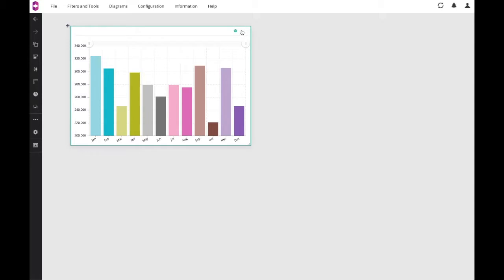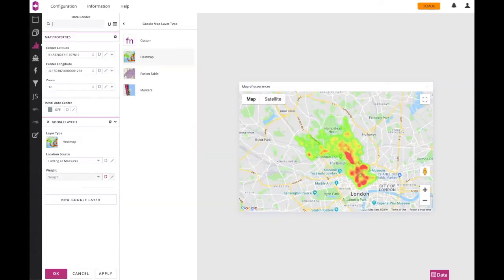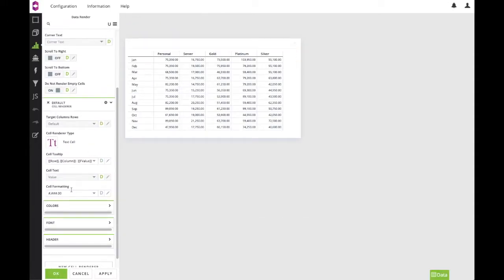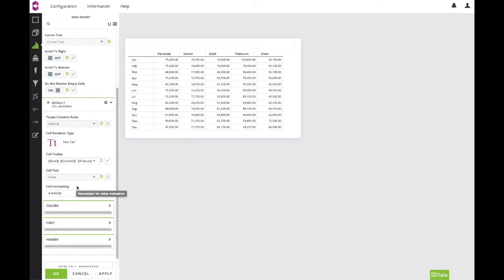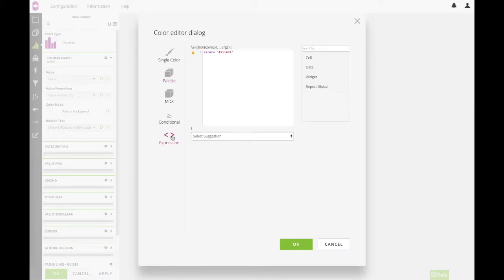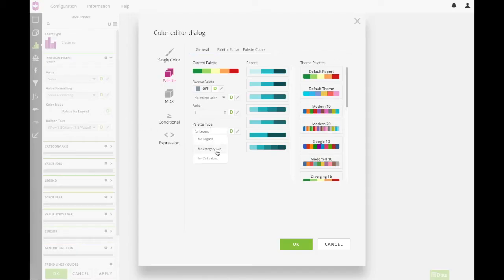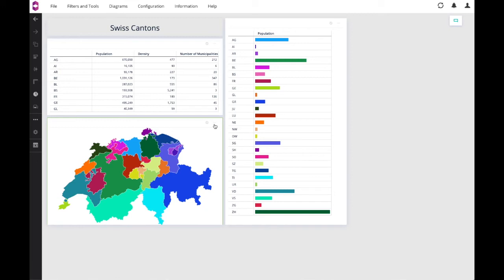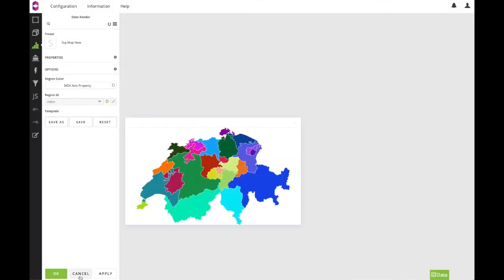icCube 7 Reporting Walkthrough 2 - Data Render